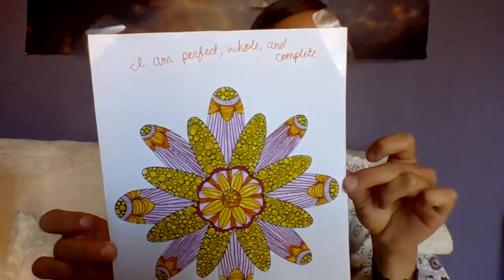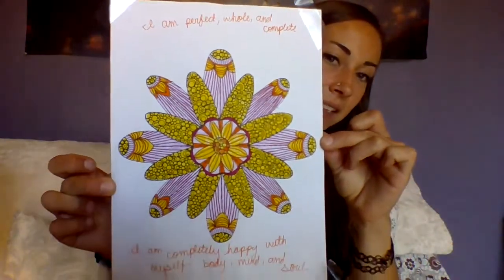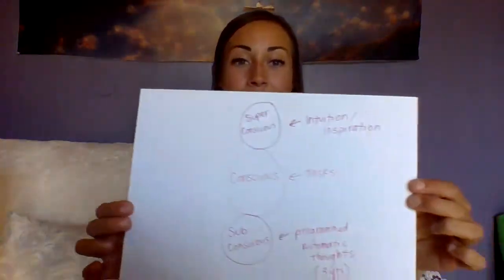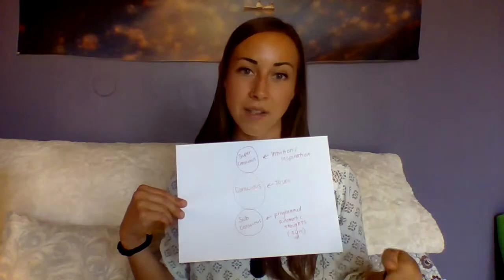Mandala Healing Affirmation Art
Hi friends!  In this video I explain how to create your own mandala healing affirmation artwork.  I also describe the mental processes behind affirmations and how your mind can be reprogrammed to be more supportive, healthy, and happy!